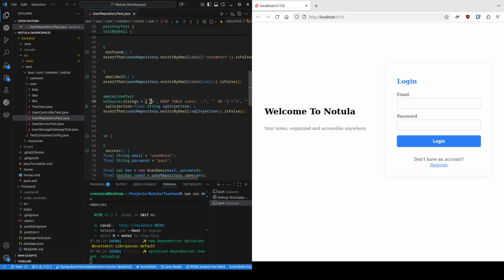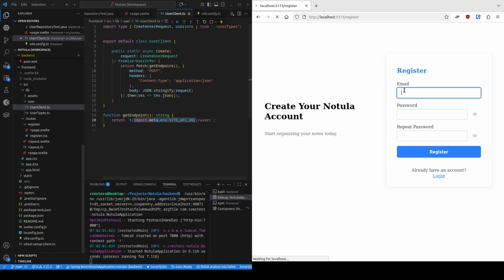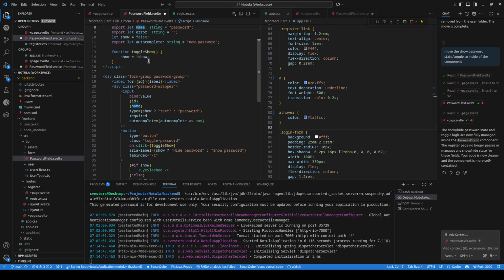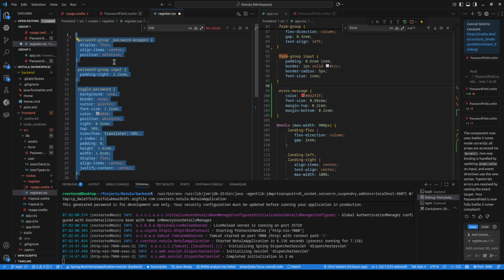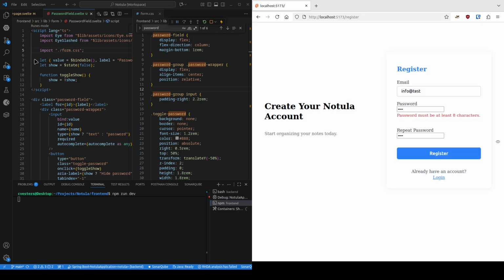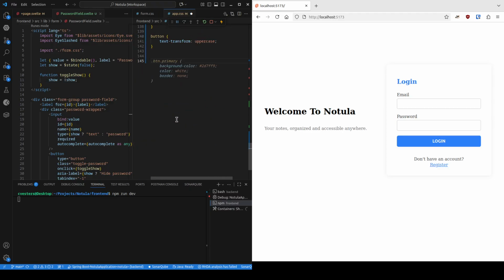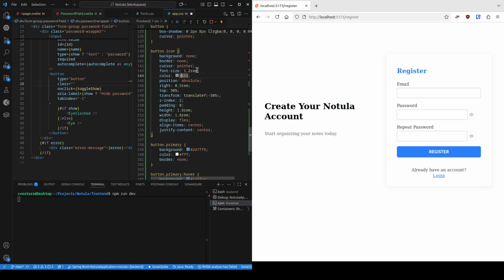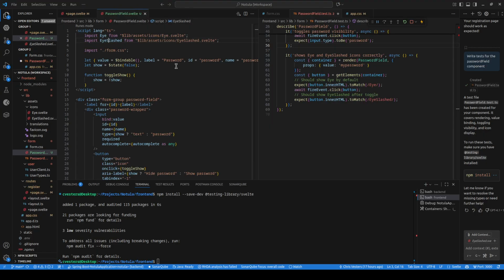Notula (Part 4) - AI extracts a Svelte Component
Using AI to improve the UI